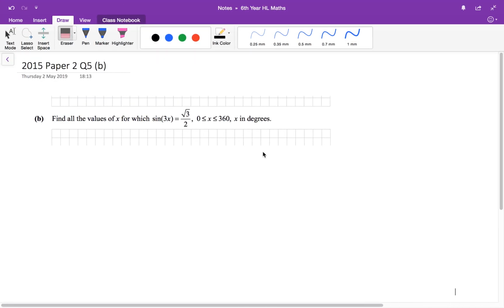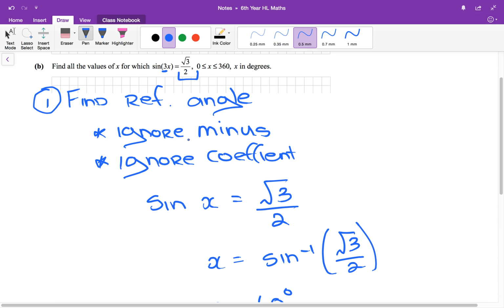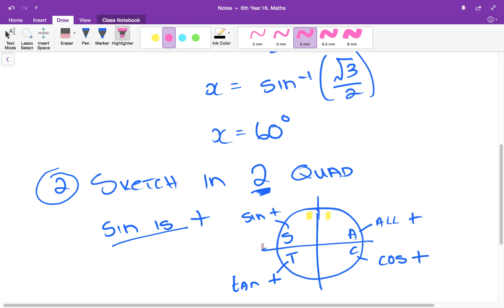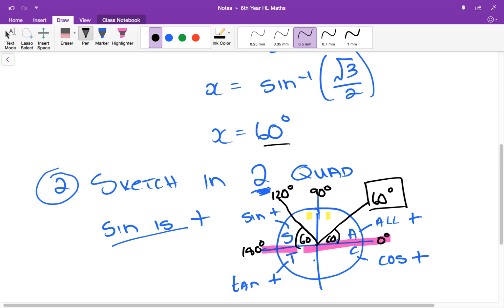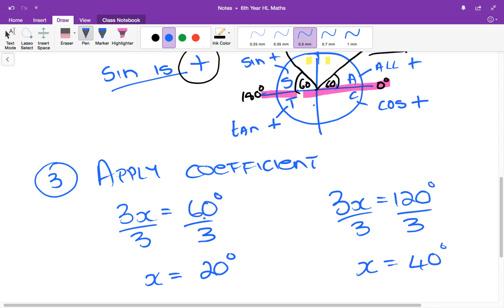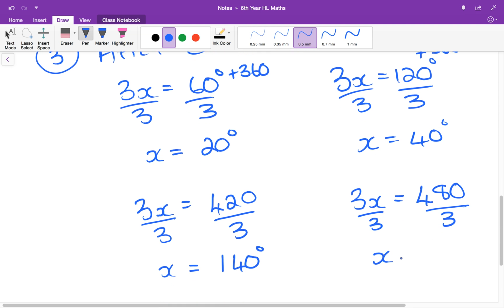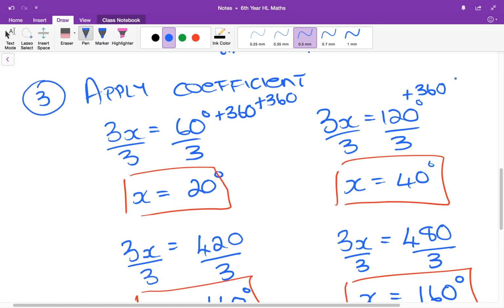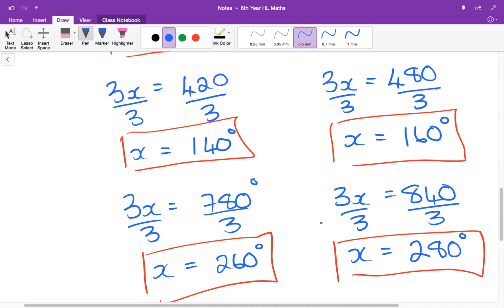2015 Paper 2 Q5 b